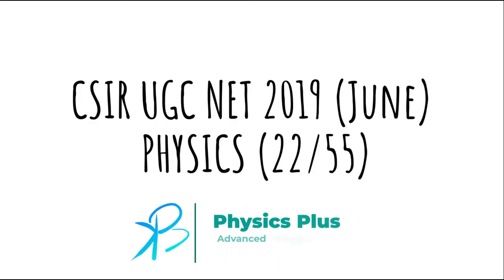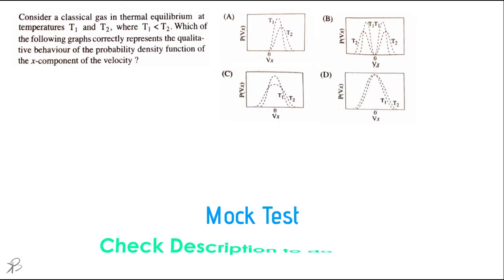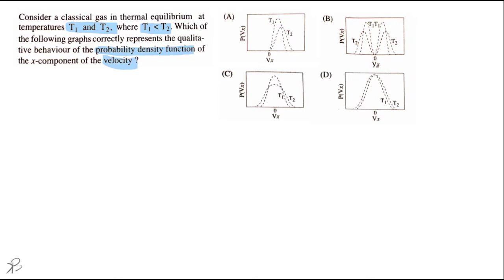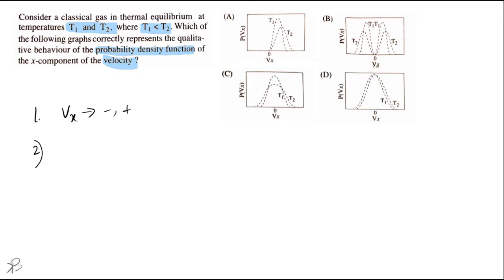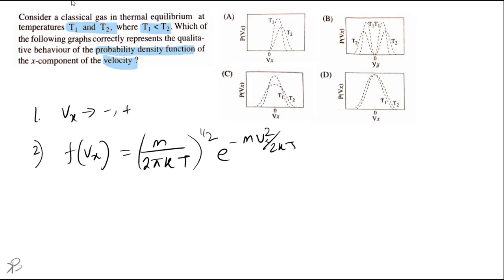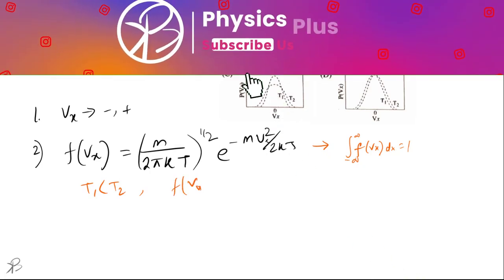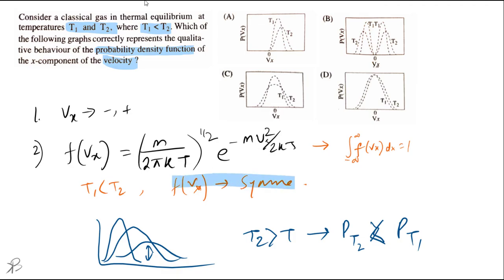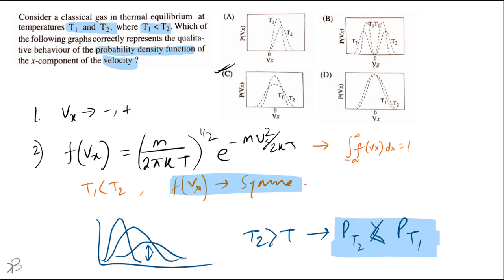CSIR NET Physical Science June 2019 Probability distribution Part B (Question =22/55)| Physics Plus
Classical gas in thermal equilibrium at temperature T1 and T2. T1 less then T2 which of the following graphs correctly represent the qualitative behaviour of the probability density function of the X component of the velocity.

👶 Hi my name is Bibhatsu, I studied at St.Xaviers College Kolkata, graduated from IIT Kharagpur. Then I went to IISc Bangalore to do research. In the meantime I have qualified the TIFR entrance exam twice(only a few are selected each time over India). I qualified JEST twice including a AIR rank of 34. I've also qualified CSIR UGC NET three times including a jrf rank of 94.I have good experience with competitive exams & interviews at best Institutes. With this channel I would like to share quality informative videos for everyone. Thank you for your support.

csir net physical science lectures
csir net physics solved paper
csir net physics cut off 2020
csir net physical science previous year question paper with solution
csir net physicse question paper solved
csir net physical science strategy
csir net phy syllabus
csir net physical science video lectures
how to prepare for csir net physical science exam
Important for CSIR NET, GATE, JEST, TIFR, BARC, IIT JAM, SET, and other competitive exams and interviews.
NET physics iitians iisc
NET physics by iit iisc
NET physics questions
NET exam physics questions
CSIR NET previous year questions
CSIR NET solved previous year questions
NET solved previous year physics
NET Physics
CSIR NET Physical Science
GATE physics questions
GATE exam physics questions
GATE physics questions
GATE previous year questions
GATE solved previous year questions
GATE solved previous year physics
GATE Physics
GATE Physical Science
IIT JAM physics questions
IIT JAM previous year questions
IIT JAM solved previous year questions
IIT JAM solved previous year physics
IIT JAM Physics
JEST physics iit iisc
JEST physics questions
JEST exam physics questions
JEST previous year questions
JEST solved previous year questions
JEST solved previous year physics
JEST solved previous year physical Science
JEST Physics
Phd Entrance exam
Msc Entrance exam
IIT JAM
Phd interview
Interview questions
Interview
Phd interview preparation
phd interview questions and answers
phd interview tips
phd interview skype
phd interview physics
phd interview in india
phd interview in hindi
phd admission
Quantum Mechanics
Quantum previous year
Quantum Mechanics tricks
Quantum Mechanics formula
Quantum Mechanics concepts
Gate physics 2019 solutions
TIFR physics iit iisc
TIFR physics by iit iisc
TIFR physics questions
TIFR previous year questions
TIFR solved previous year questions
TIFR solved previous year physics
TIFR solved previous year physical Science
TIFR Physics
net physics
net physics 2019 question papers with solutions
Physics Solutions
CSIR NET 2019 answers
CSIR NET Physics
CSIR net physics solutions
CSIR NET JUNE 2019
CSIR NET JUNE 2019 solutions